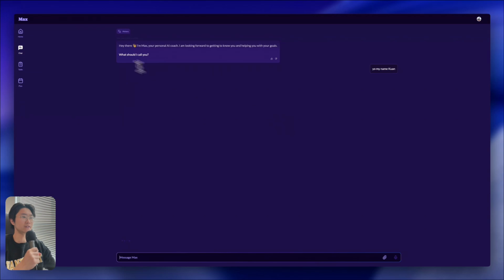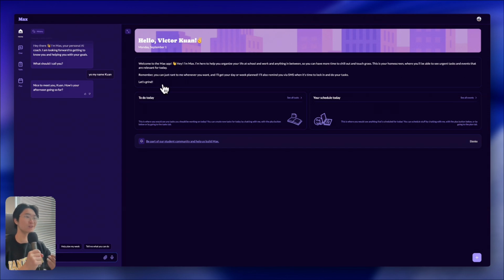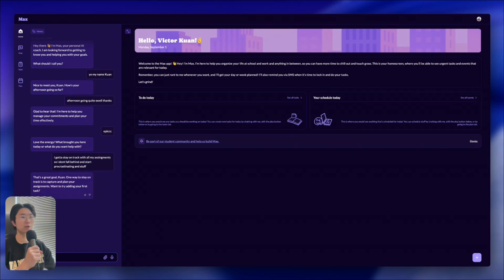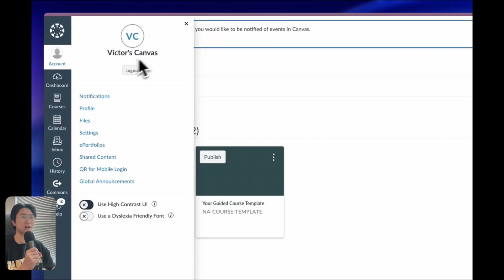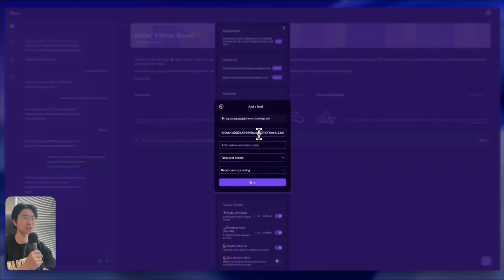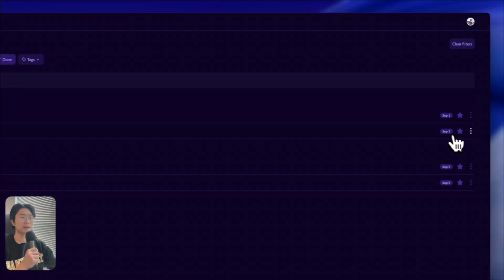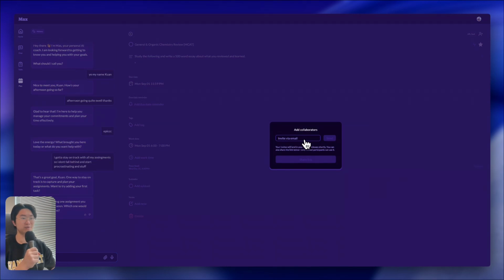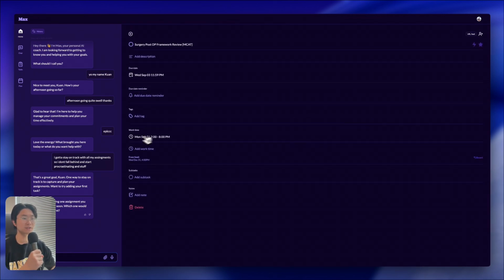Struggling With Canvas? Try This Simple Fix - How to sync Canvas with Max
Struggling With Canvas? Try This Simple Fix - How to sync Canvas with Max - tutorial by Maximal Learning

If you're a student in high school or college or even grad school, you're probably no stranger to Canvas. And Canvas can be pretty useful, but it's also a bit overwhelming to navigate.

It's hard to quickly see "what's actually due today and tomorrow" without clicking through multiple tabs and courses.

There is also no real easy way to schedule work times for your Canvas assignments or an easy way for you to message your group project mates, so students end up jumping between Canvas, Google Calendar, Notes, Notion, whatsapp, and SMS just to get some work times coordinated. Bit of a hassle, I must say.

Luckily, you can import all your Canvas assignments to the Max app and use Max as your one source of truth instead of bouncing around between 7 apps.

🔧 Tutorial Steps:
- Go to Canvas (in your browser on either desktop or mobile) → Calendar tab → Calendar feed button → Copy ICS link
- Open Max app → Settings → Add assignment feed → Paste link
- Review imported tasks in Tasks section
- Set priorities for urgent assignments
- Drag unscheduled tasks to Plan section calendar
- Share work sessions with study partners
- Check Home tab for daily priority overview

💡 Why This Matters:
- Save 2+ hours weekly on academic organization
- Never miss another deadline with centralized tracking
- Reduce app-switching stress from 7 tools down to 1
- Improve group project coordination with built-in sharing
- Get clear daily priorities instead of overwhelming task lists

🎓 Works With:
Canvas LMS (main focus of this video)
- Blackboard
- Schoology
- Most ICS-compatible academic platforms

👉 Download Max free today and start getting organized: withmax.app